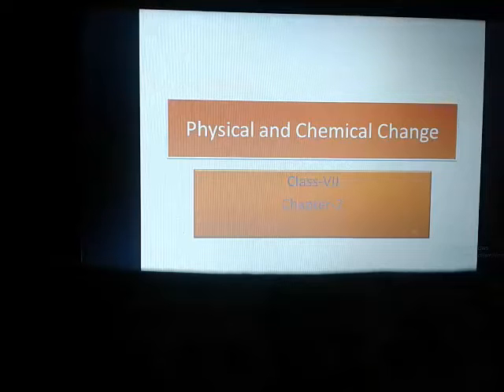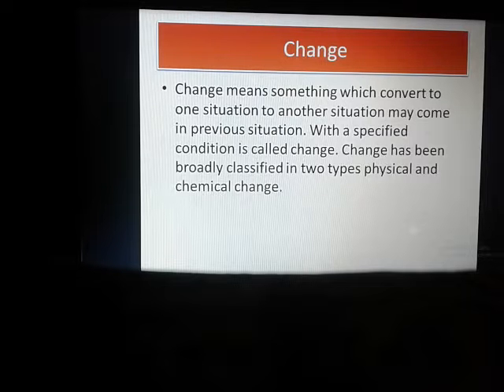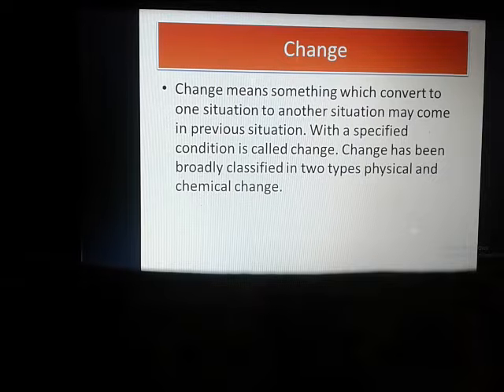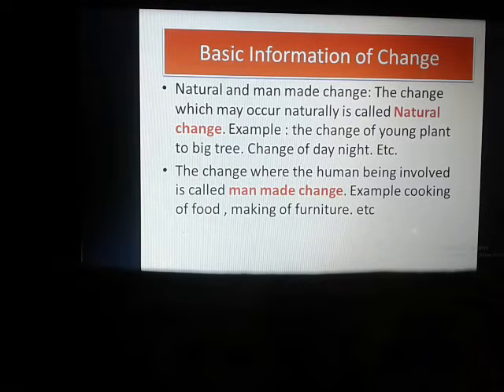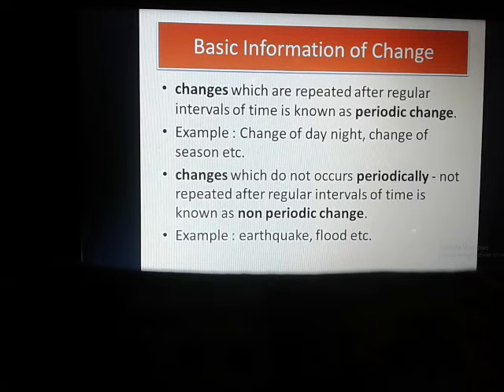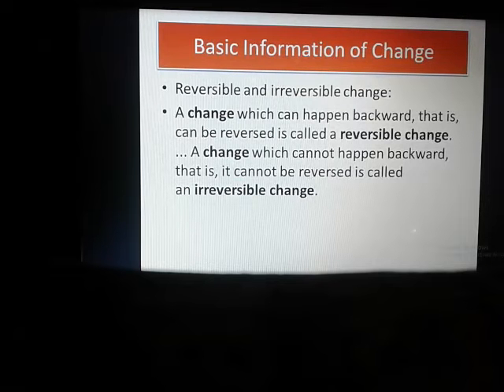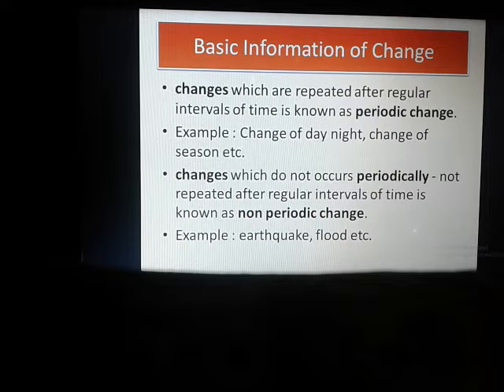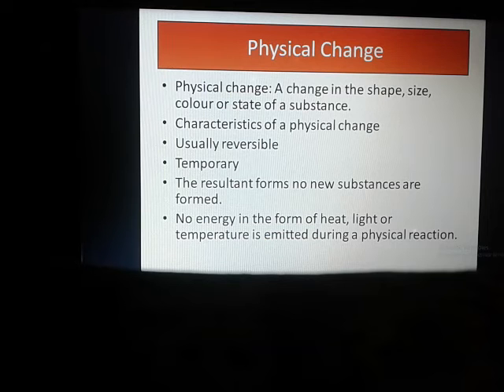CLASS VII // CHEMISTRY // CHAPTER -2 // PHYSICAL AND CHEMICAL CHANGES // PART -1